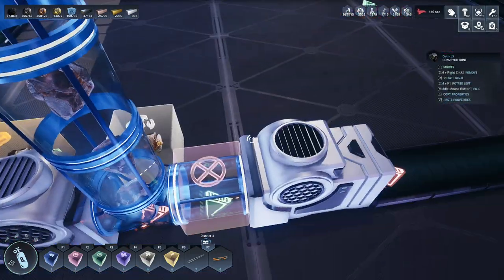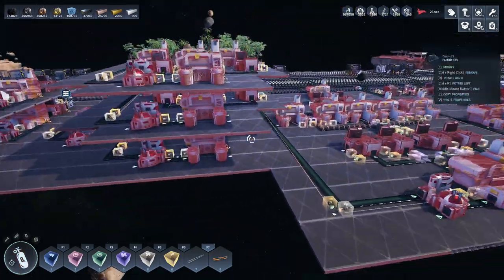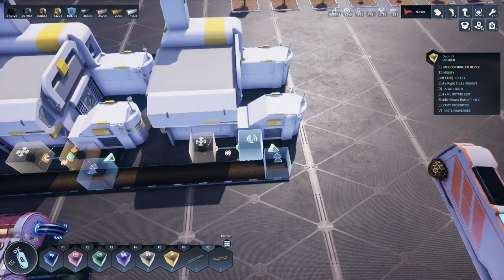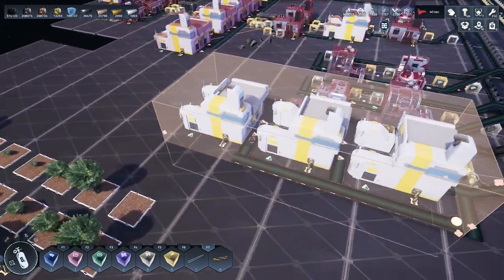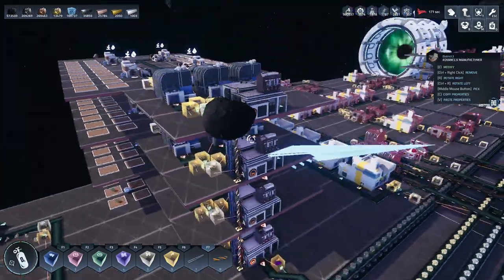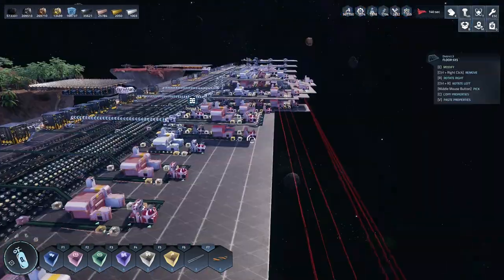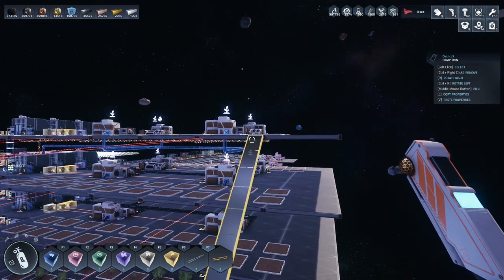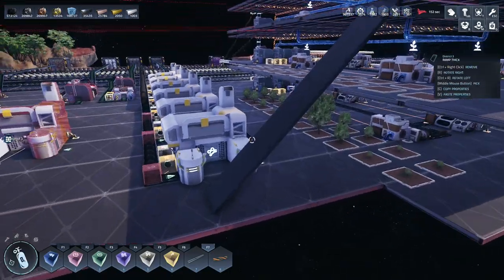Astro Colony - Final Upgrades